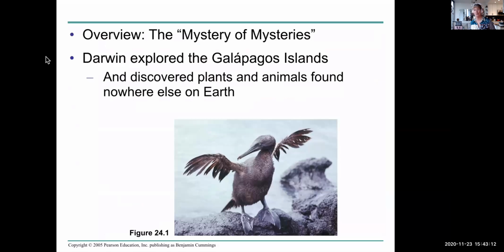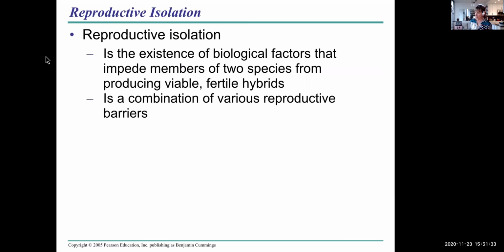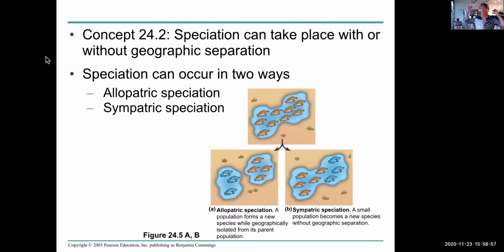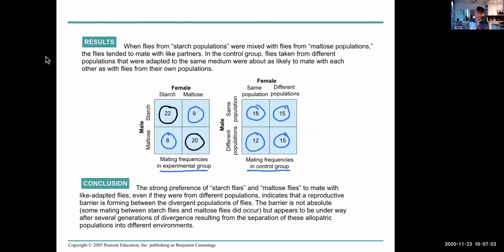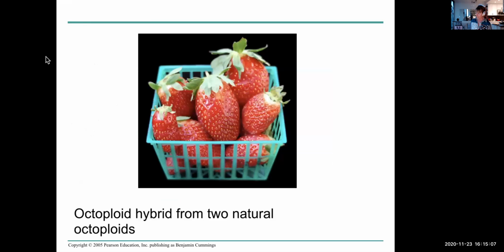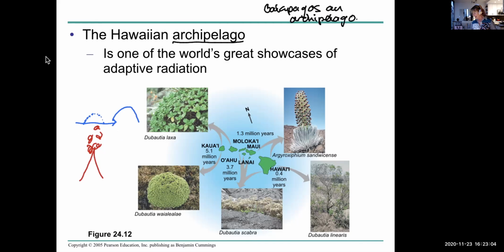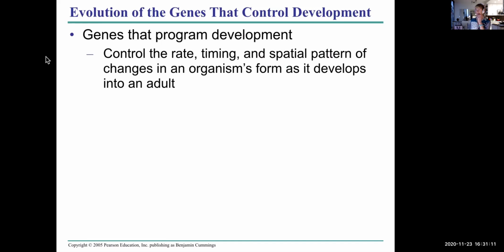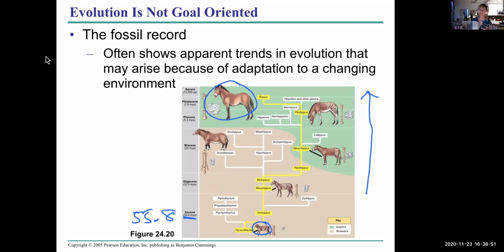1100 Ch 24 Origin of Species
This VCC Biology 1100 video is Chapter 24 - the origin of species - speciation and macroevolution